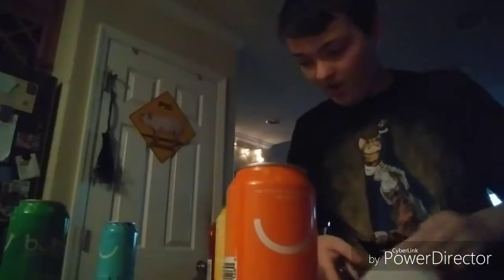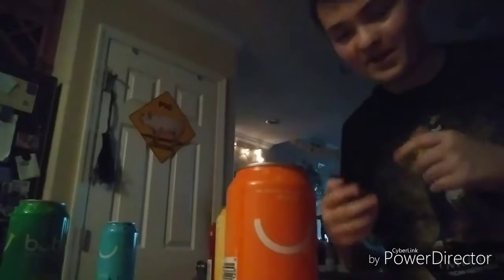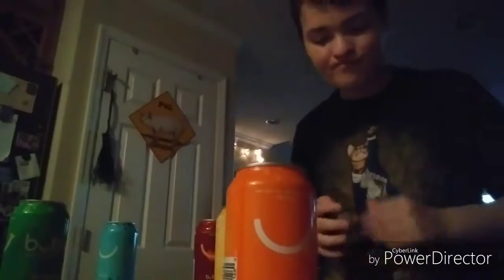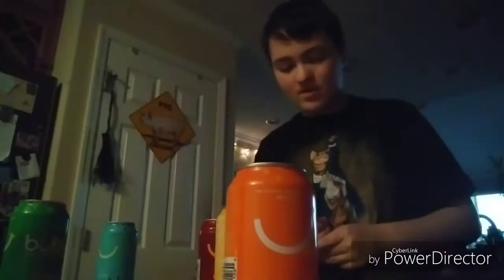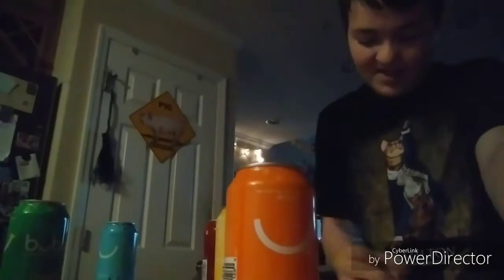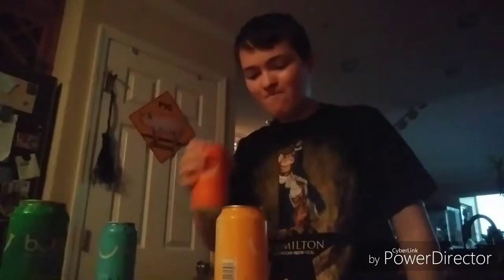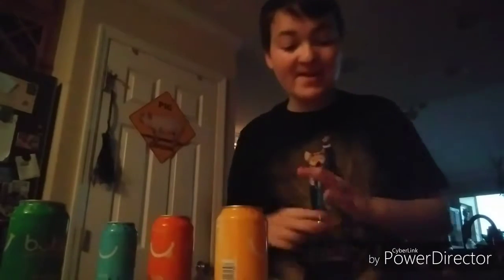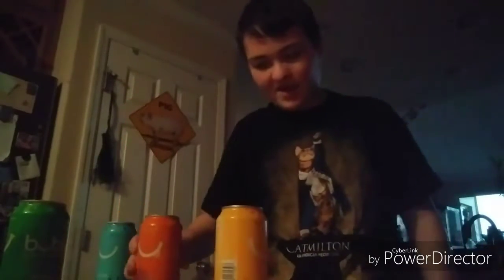Gay Sparkling Water